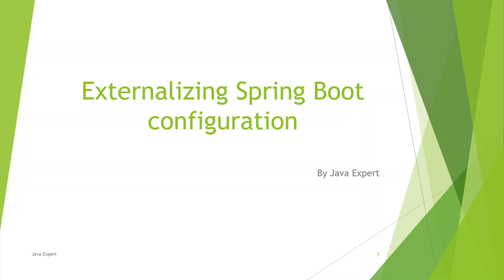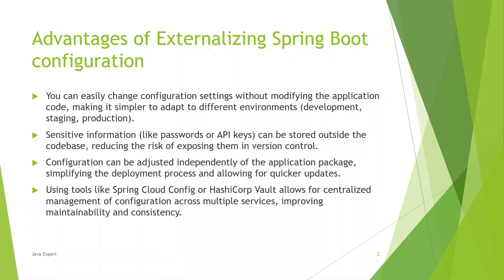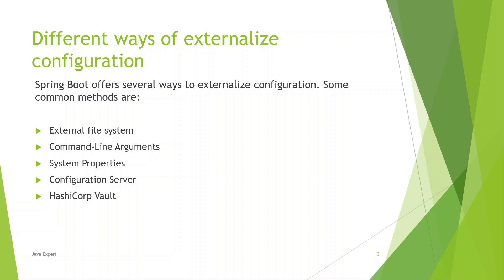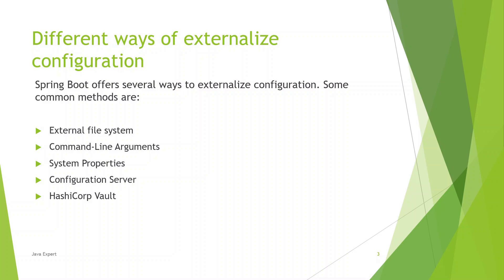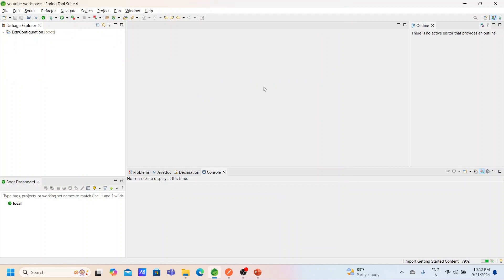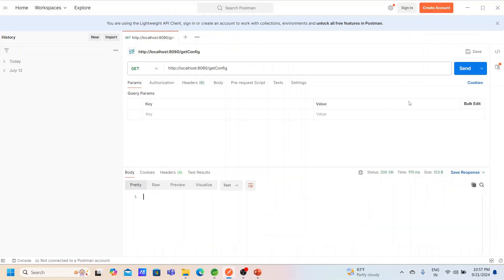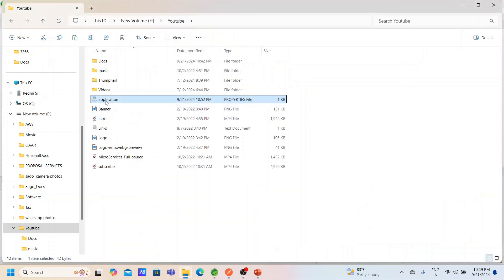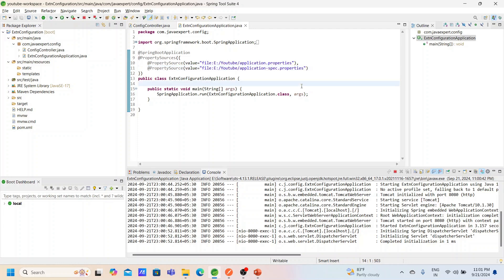Externalizing spring boot configuration | Java Expert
In this video, we discussed about externalizing the spring boot configuration.

Advantages of Externalizing Spring Boot configuration:
You can easily change configuration settings without modifying the application code, making it simpler to adapt to different environments (development, staging, production).

Sensitive information (like passwords or API keys) can be stored outside the codebase, reducing the risk of exposing them in version control.

Configuration can be adjusted independently of the application package, simplifying the deployment process and allowing for quicker updates.

Using tools like Spring Cloud Config or HashiCorp Vault allows for centralized management of configuration across multiple services, improving maintainability and consistency.

Different ways of externalizing configuration:
External file system
Command-Line Arguments
System Properties
Configuration Server
HashiCorp Vault